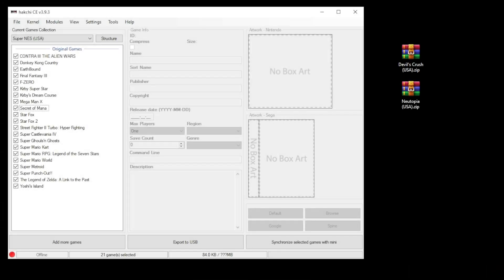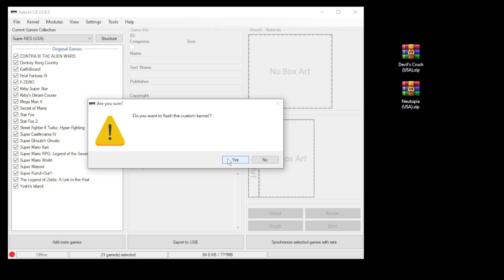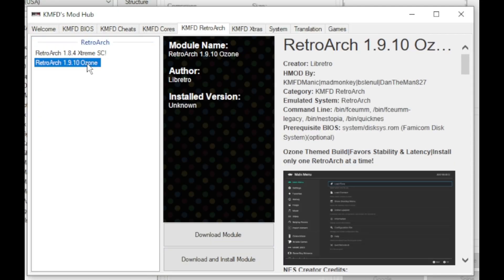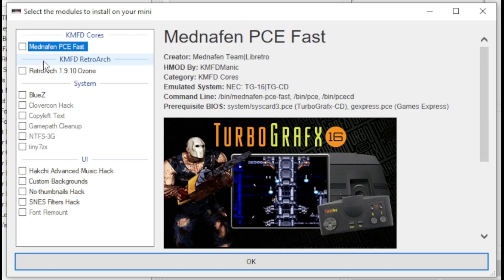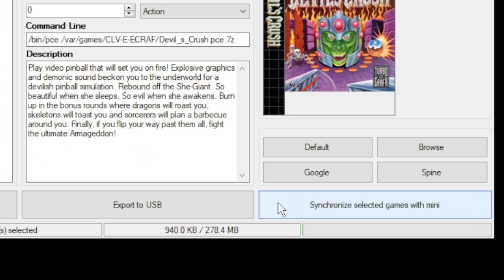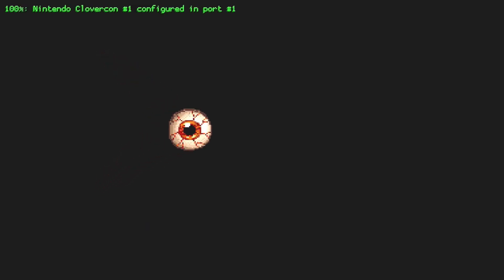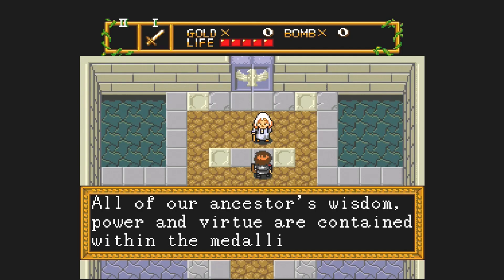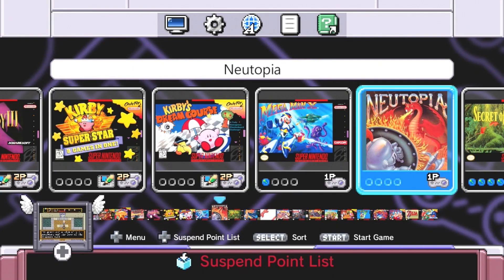How to add Turbografx 16 games to your Mini NES, SNES, and Genesis / Megadrive with Hakchi CE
In this video I will show you how to add Turbografx 16 games to your mini system using Hakchi CE.